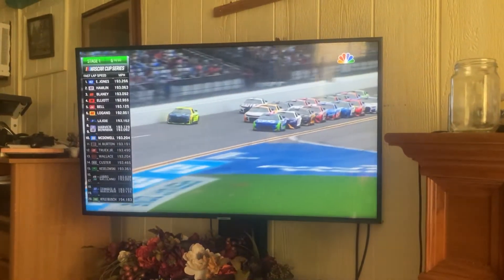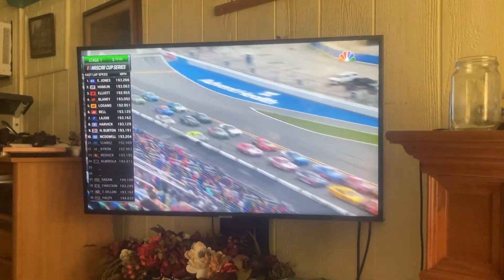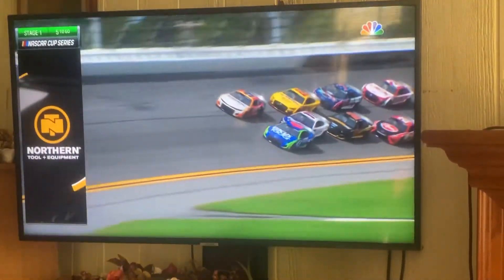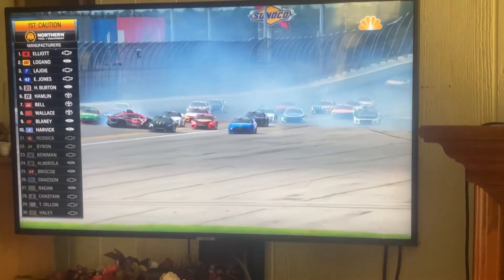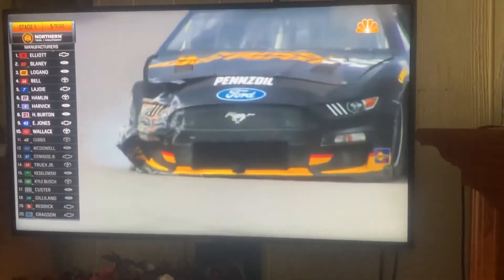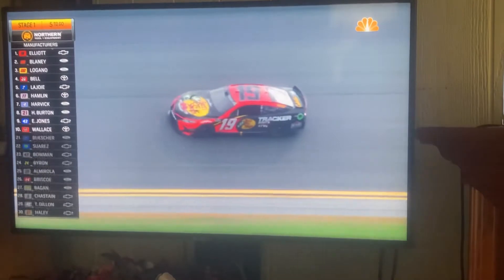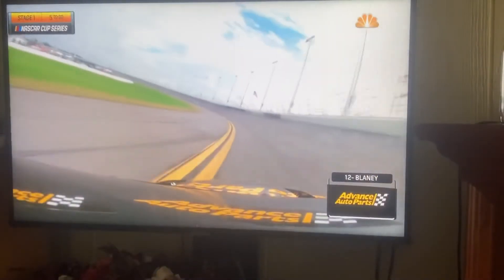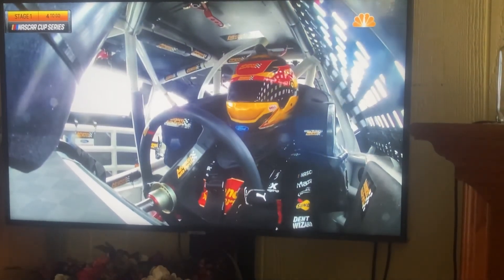Big wreck at Daytona